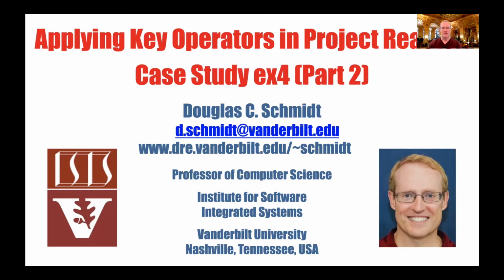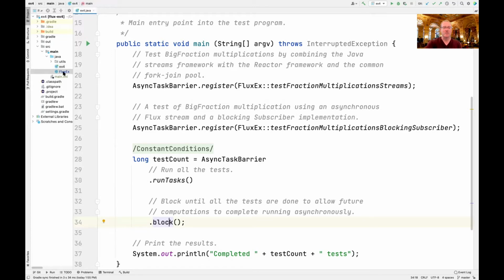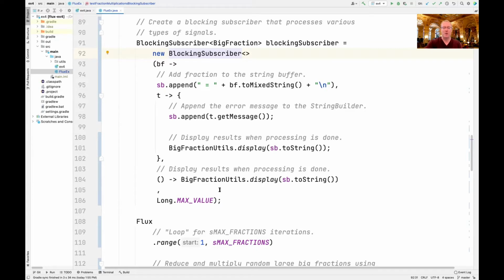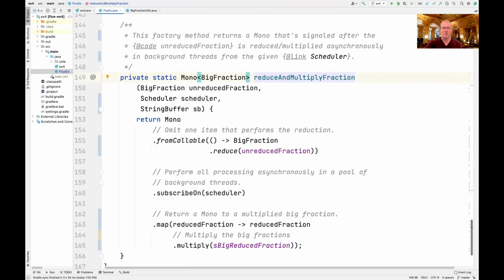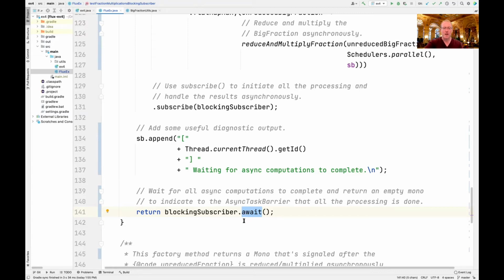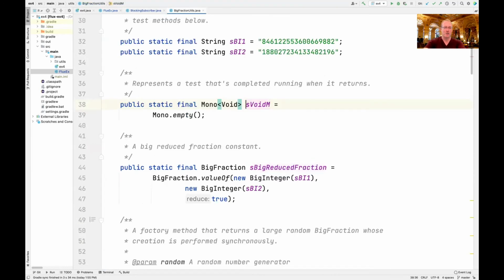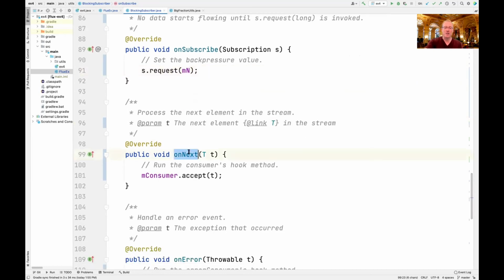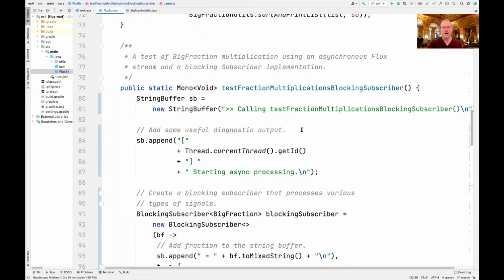Applying Key Operators in Project Reactor: Case Study ex4 (Part 2)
It also shows how to use Mono operators like fromCallable(), map(),flatMapMany(), & subscribeOn()
In addition, it shows how to implement a generic blocking Subscriber.